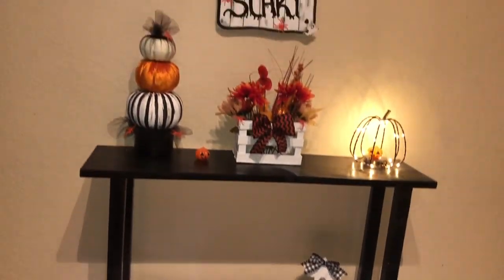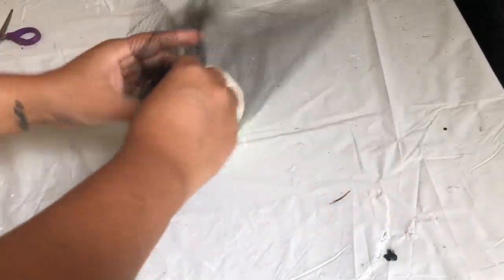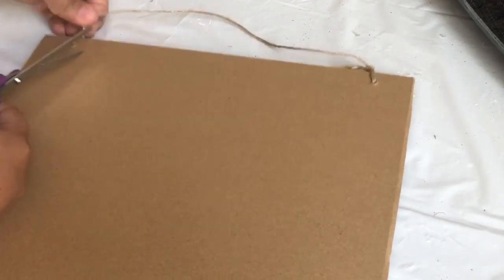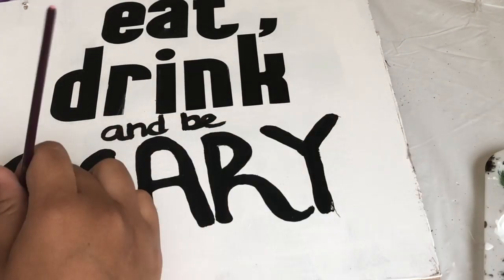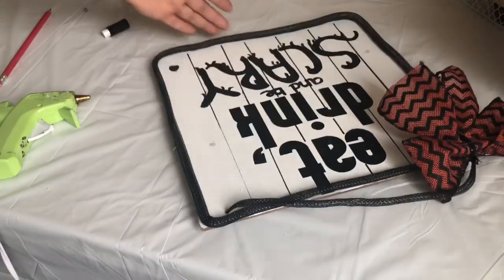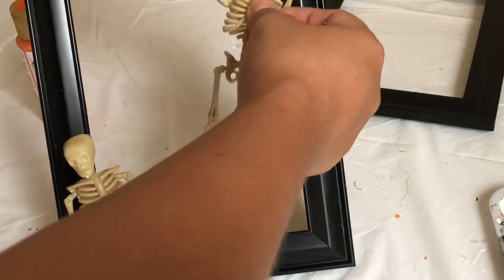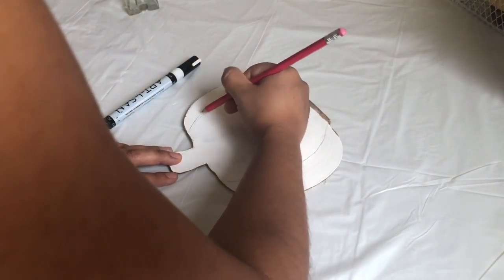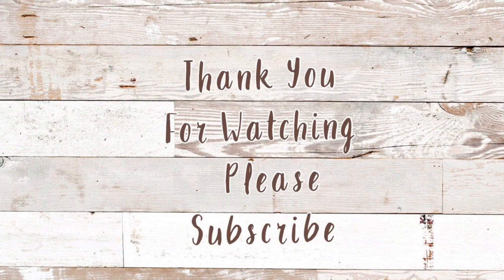Dollar Tree Halloween DIY Decor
Today's video is a Dollar Tree Halloween DiY . This is my second voice over video , please bare with me I'm getting use it. I find it weird listening to myself .Haha Thank You for your support. All the materials you can find them at Dollar Tree. I used : 3 different sizes of pumpkins, a candle jar , Tulle , DIY Stickers , Spider Rings, 2 5x7 picture frame , skeleton, square decor sign , poster stickers , mesh tube , garland , picture frame 11x13 ,pumpkin decor , ribbbon , floral ,paint , paint marker ,glue gun

I also want to give my friend here on YouTube credit - she has a video doing a pumpkin topiary she gave me the idea .!